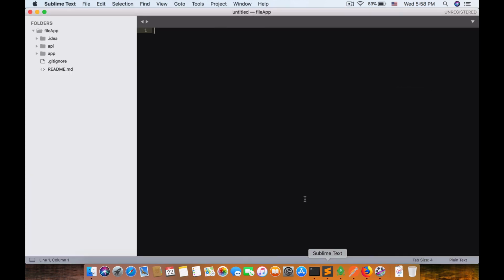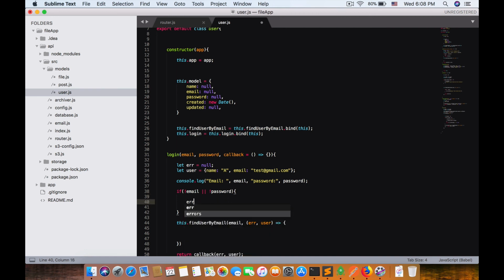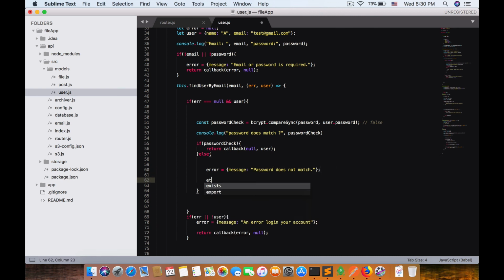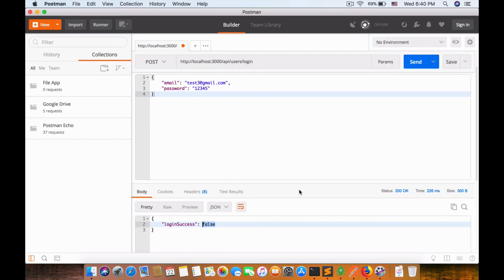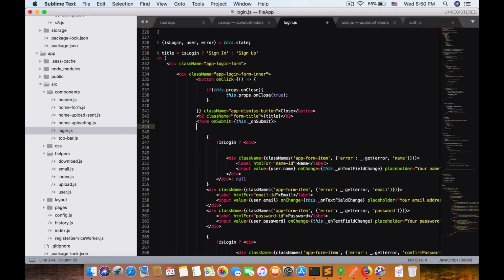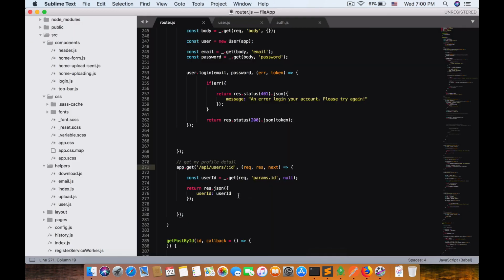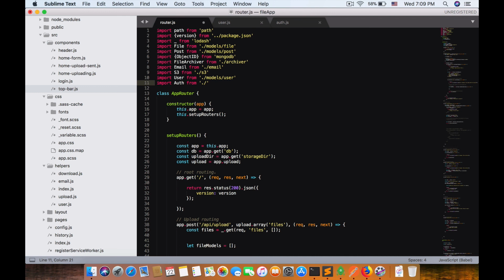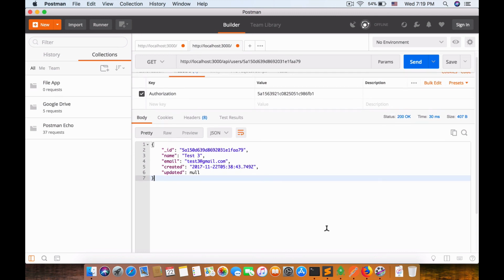Ep16: Reactjs & Nodejs Express Authorization use access token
Description: Create File sharing web app with Node js, React from scratch.